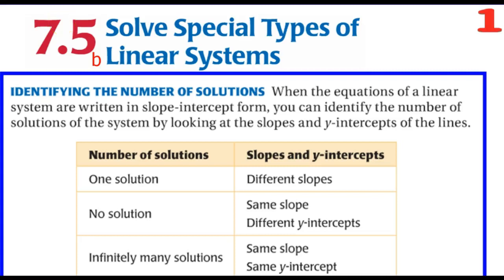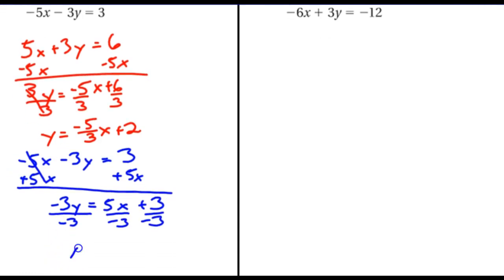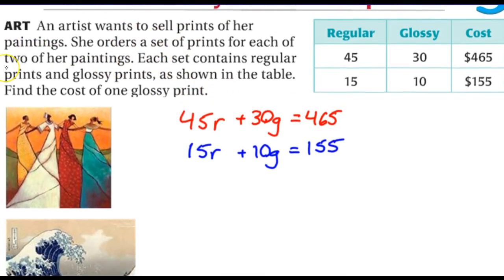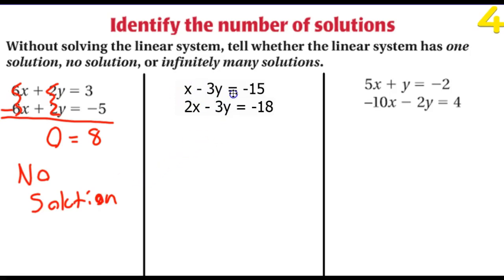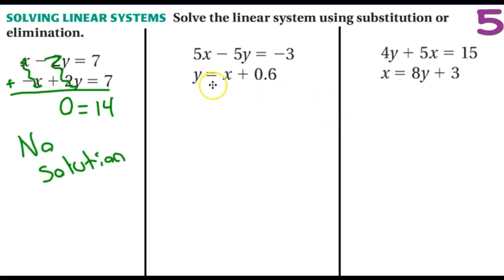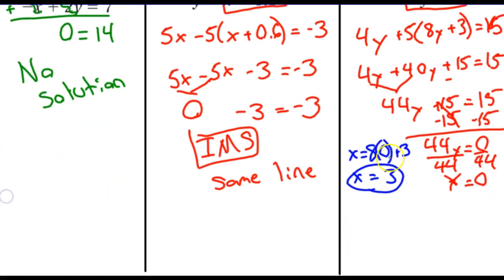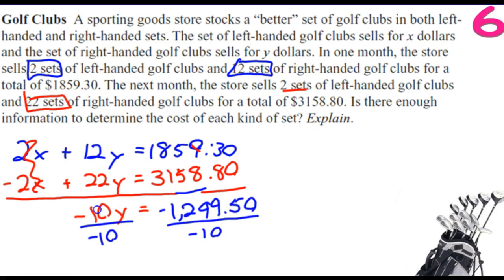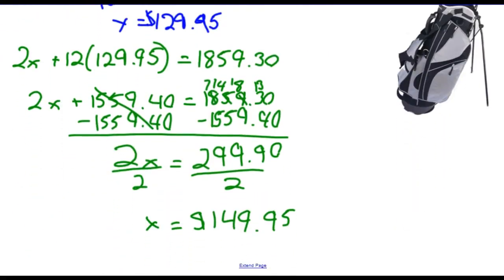7.5b Solve Special Types of Linear Systems